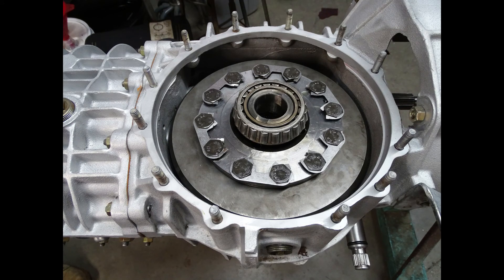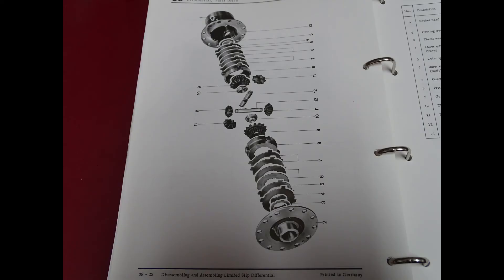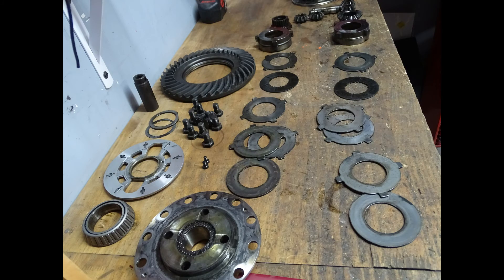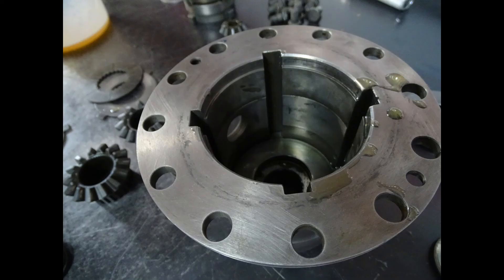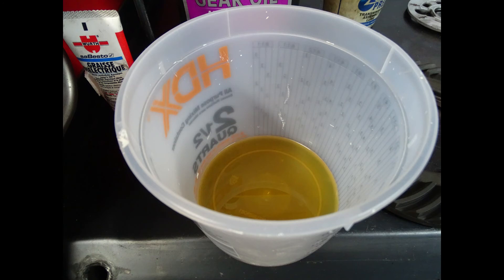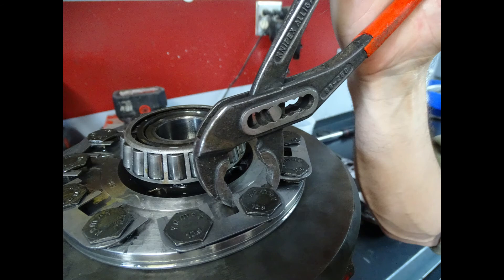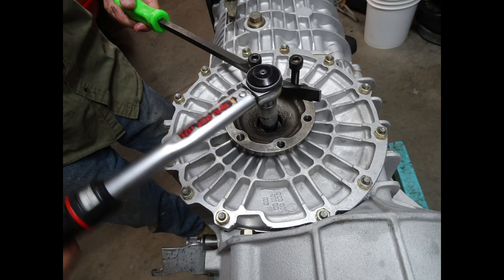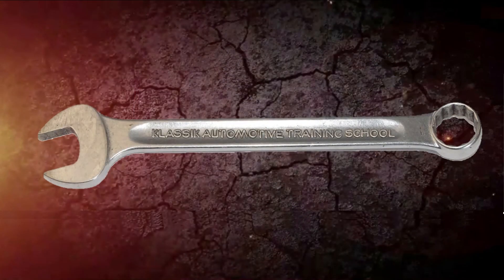Limited Slip Differential Rebuild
In this video, we look at how to test your Limited Slip Differential (LSD) to see if it has adequate pre-load. You want the LSD tight but not too tight, there is a factory specification range of between 29 and 58 Ft-lbs. You need to make a special tool to measure it, and you need a good torque wrench.
This limited-slip differential had worn out and was out of specification. We rebuilt this differential with new friction discs in the same setup as it came apart, and it was still at the bottom end of the specification, so before it was closed up with safety lock tabs, we increased the friction disc and adjusted the shim combo until it landed in the middle of the range of use.

The tool is a great addition to your toolbox. Look for downloadable plans on our website.

Shopping list for rebuilding a Porsche Limited Slip Differential
Posi-Trac Limited-slip gear oil additive
Gear oil is 80W 90 GL5
Assembly Blue Goo
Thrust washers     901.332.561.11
Cup Washers, Turbo Models           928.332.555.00
Friction discs only size now 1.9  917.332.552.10
Locking tabs x 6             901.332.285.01
Diff side seals x 2
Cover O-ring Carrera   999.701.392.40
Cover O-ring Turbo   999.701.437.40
M8 Nuts
M8 Wave Washer